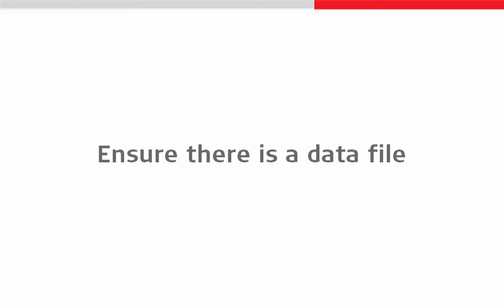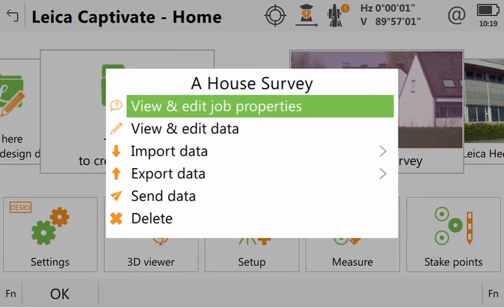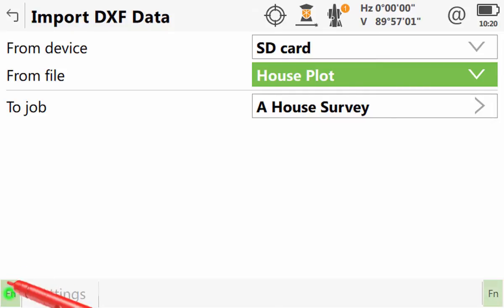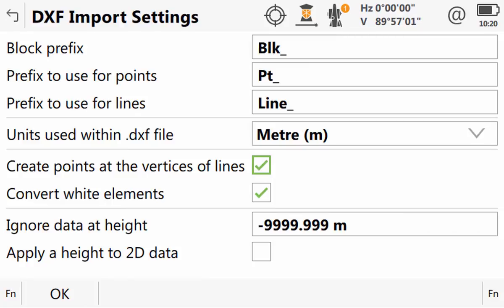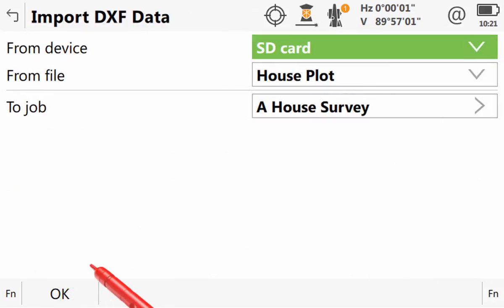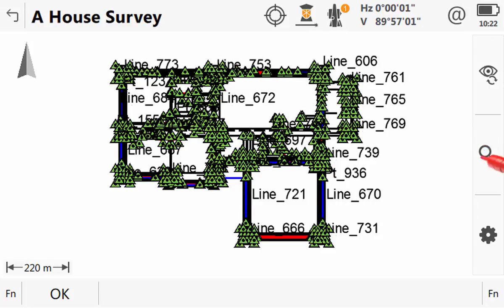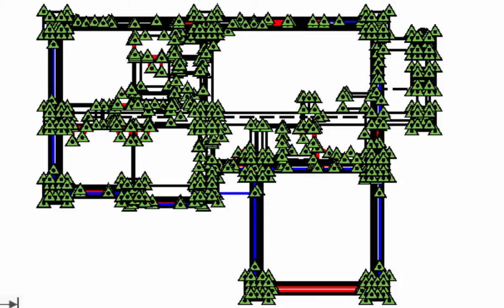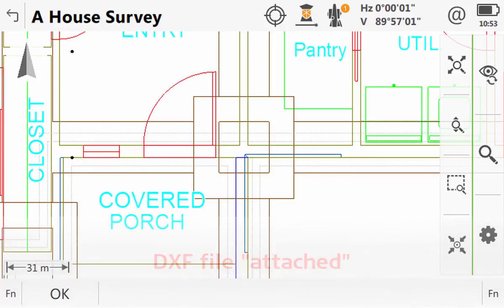DXF files 1 (Importing method)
Learn how to import dxf data into a Leica Captivate job.